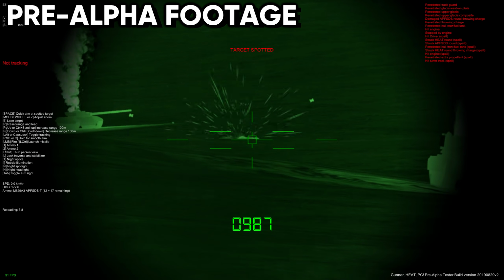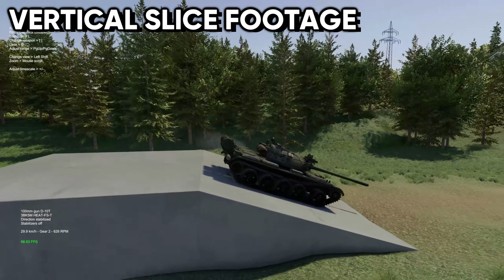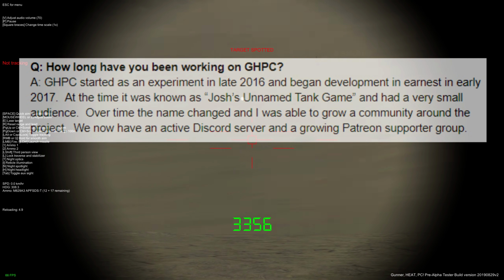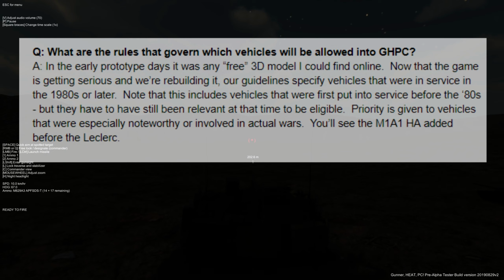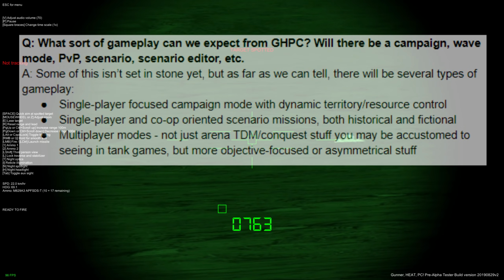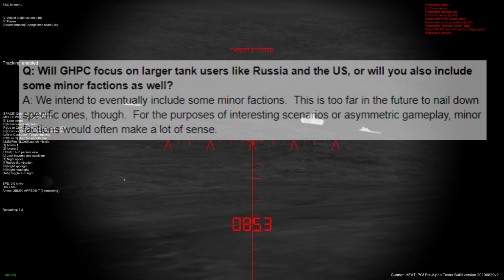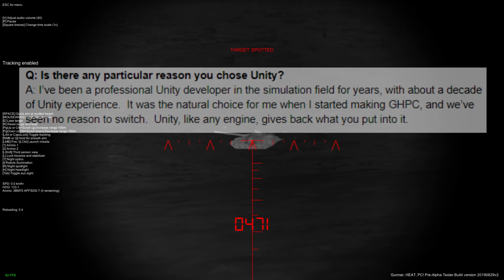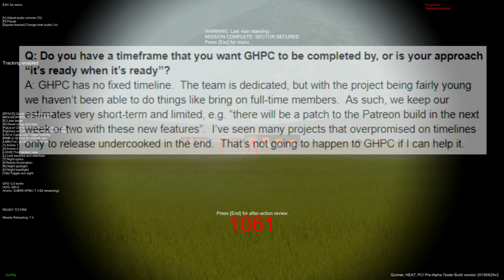What is GHPC?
We remember the well crafted sim-lite titles from decades past, and we think there's a place for that kind of game again.  GHPC is not another free-to-play arena TDM game, and it's not a full-blown simulator you need a manual and a week of training to use.  We intend to fuse game and simulation in a way that preserves player experience yet doesn't sacrifice on realism where it really counts. "

Songs used (in order from first to last):
WH40K Mechanicus - Dance of the Cryptek
WH40K Mechanicus - Children of the Omnissiah